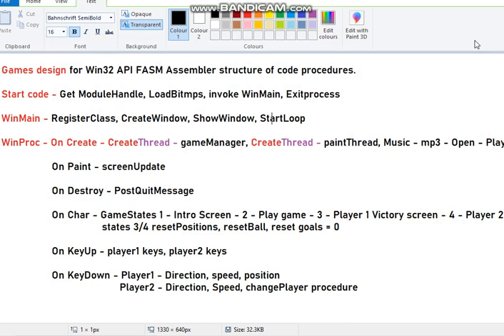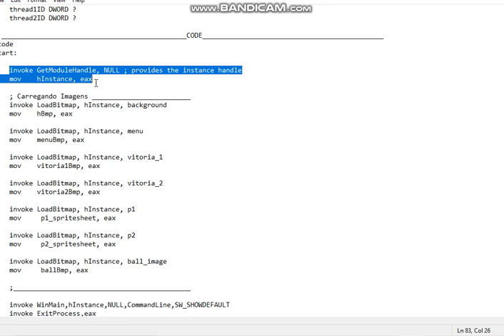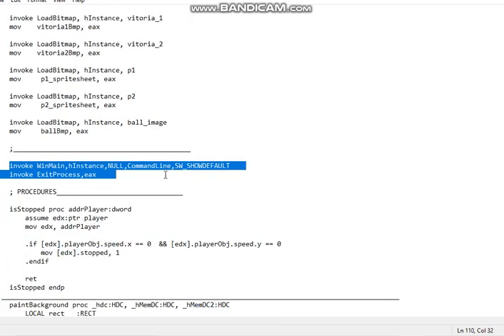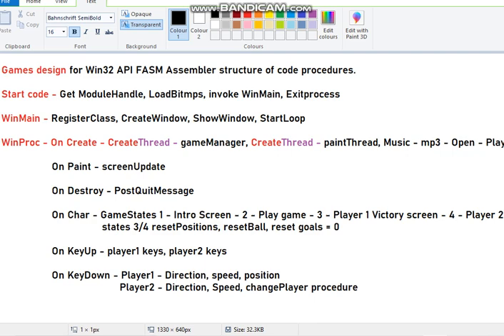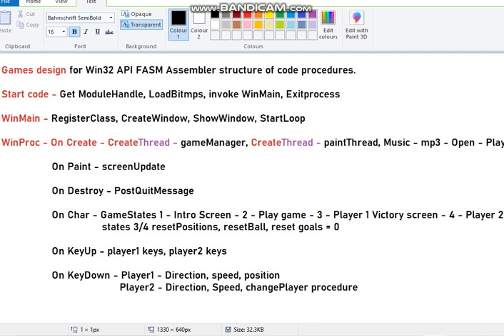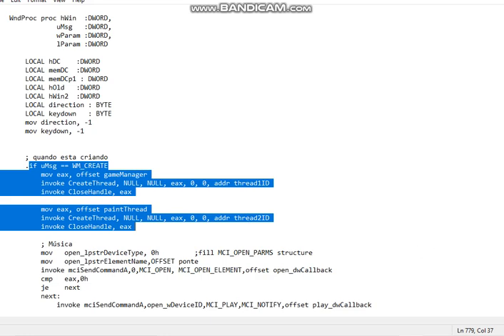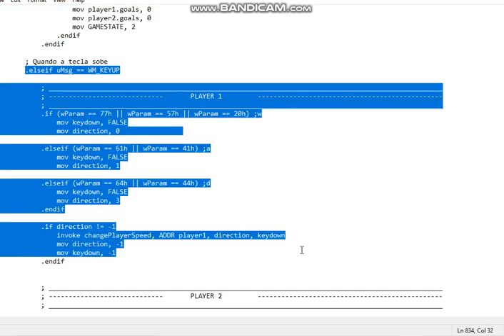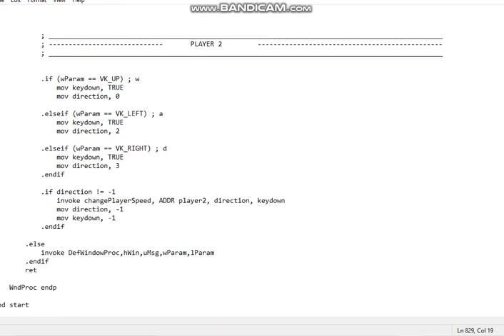Win32 API MASM FASM Games Design and Coding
Go Head to Head with a simple Win32 assembler code game walkthrough of design and code.